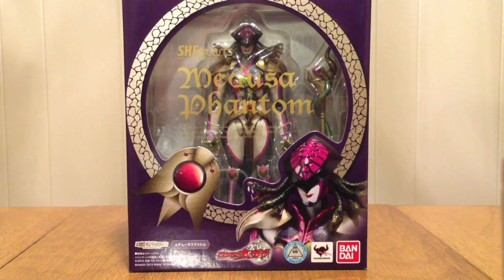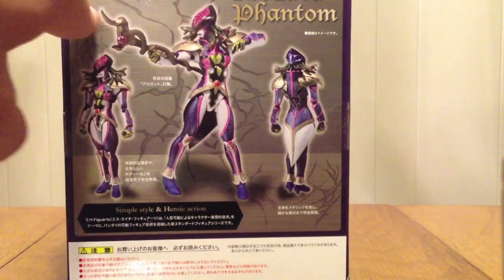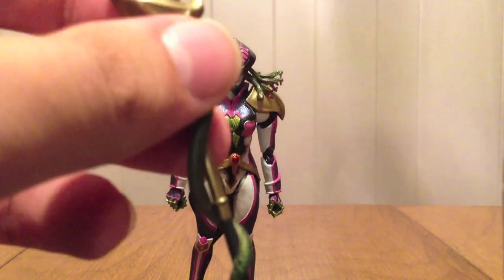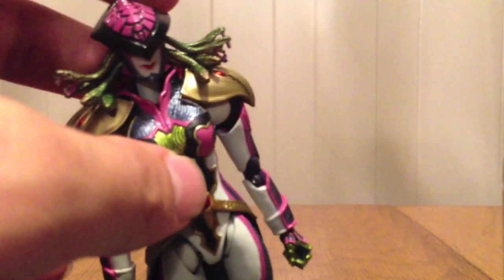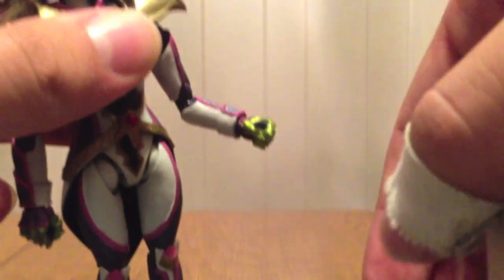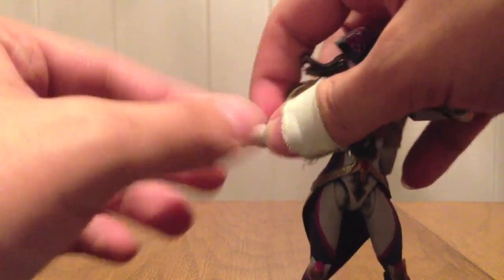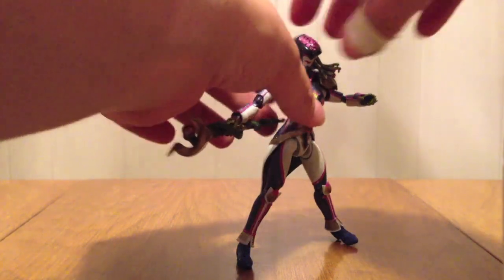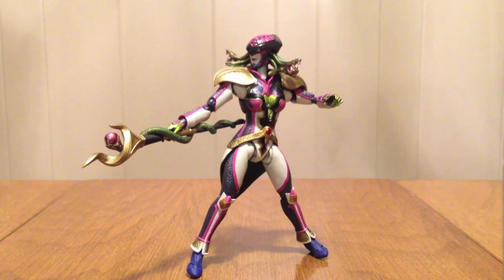S.H.Figuarts Medusa Phantom Review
This is my review of the SHFiguarts Medusa Phantom. Our second of 2 Phantoms is here, and like most other villain figures, she is an exclusive. She comes with extra hands and her staff. This figure is fantastic. She is painted beautifully. I can definitely recommend this figure for Wizard fans and those collecting the villain figures.